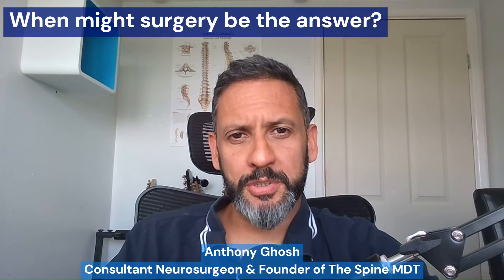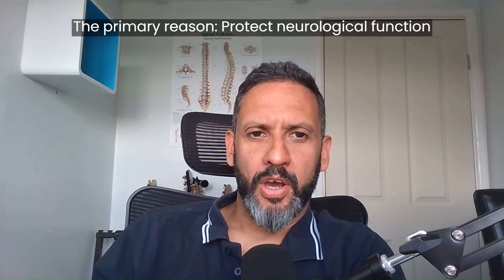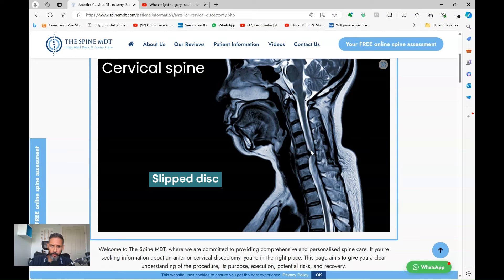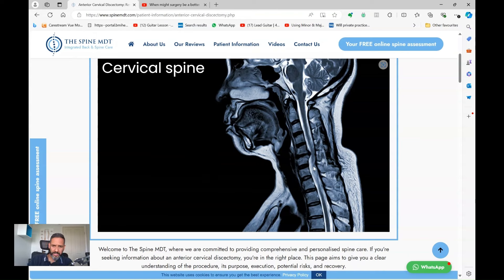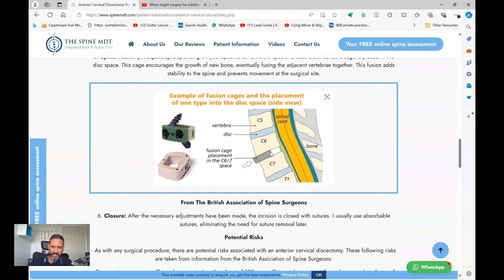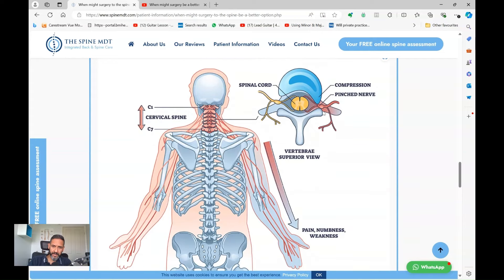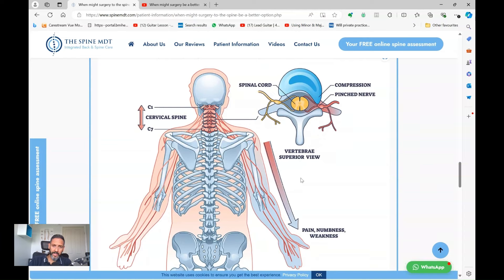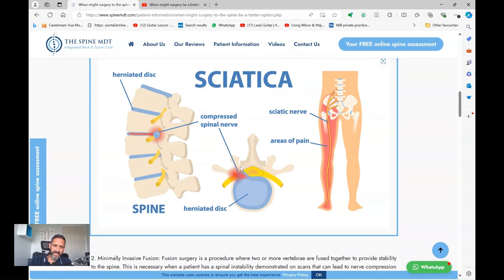When is spine surgery the answer?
When might spine surgery be the answer?

In this video I go over the various (few) scenarios where spine surgery may be the answer. In short it should mostly be used to preserve our neurological function (ability to use your arms and legs) by protecting our spinal cord and nerves. There are even fewer scenarios where it may help for back pain alone.

Please enquire about consultations, remote (video) consultations, our One-Stop Spine clinic and personalised care programmes.